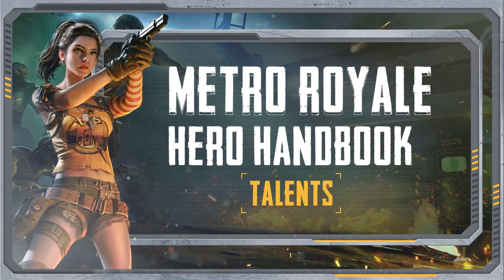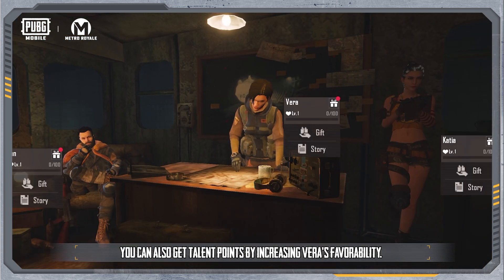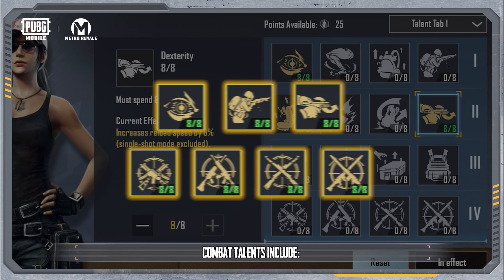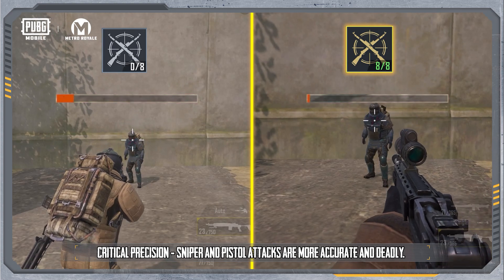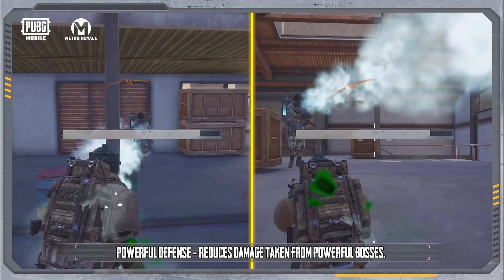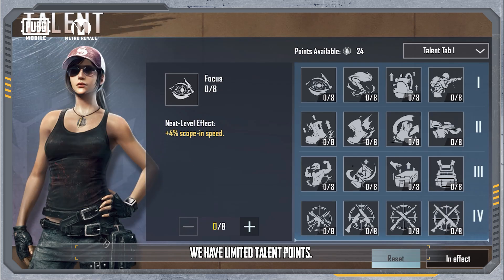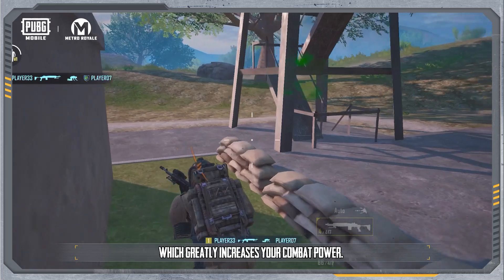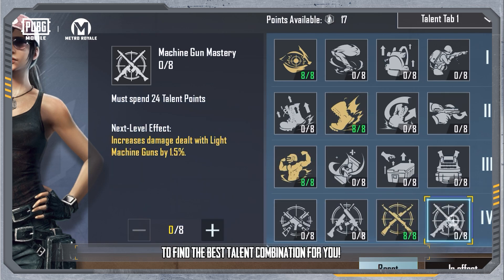METRO ROYALE: HERO HANDBOOK l PUBG MOBILE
মেট্রো রয়্যালঃ হিরো হ্যান্ডবুকে আপনাকে স্বাগতম !